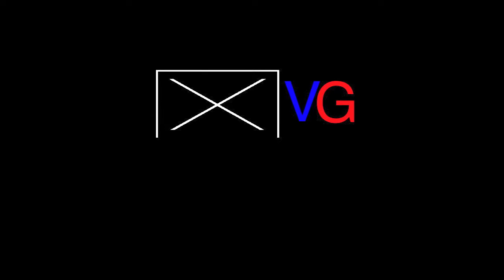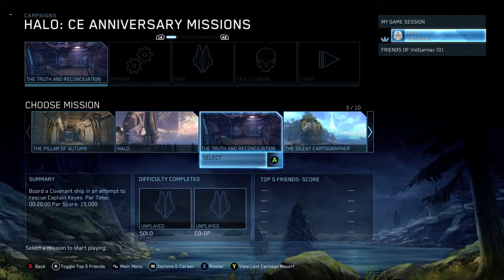Halo: The Master Chief Collection - Splinters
Splinters - Halo CE: Activate Terminal 3 on The Truth and Reconciliation.
Dear Diary... - Halo CE: Activate all Halo: CE Terminals.
Lore Master - Activate all terminals.